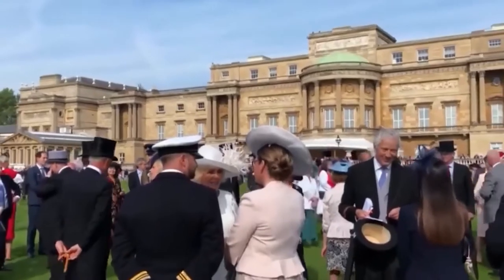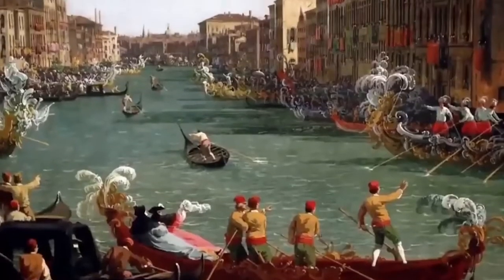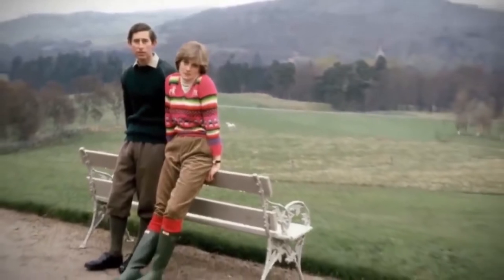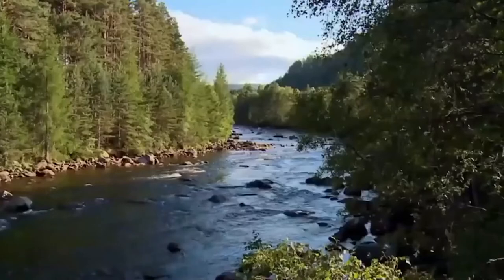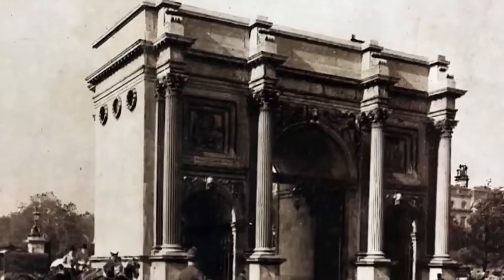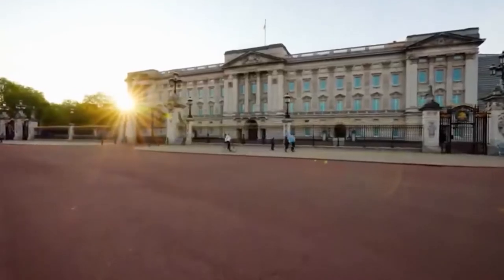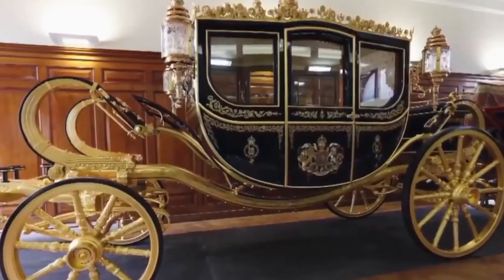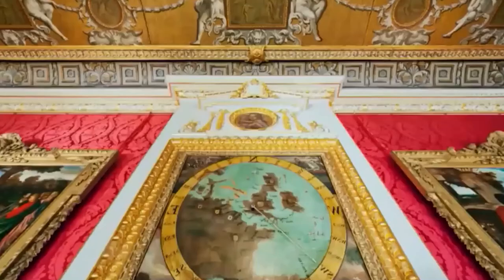Uncovering The Curtain Of Secrecy Inside Buckingham Palace - Windsor Castle History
In this video were taking a short look at the history of Buckingham Palace and we'll be exploring some interesting facts and traditions. From the changing of the guard (Buckingham palace guard) to the trooping of the colour, we're taking a look at the history of Buckingham Palace and what makes It so great.